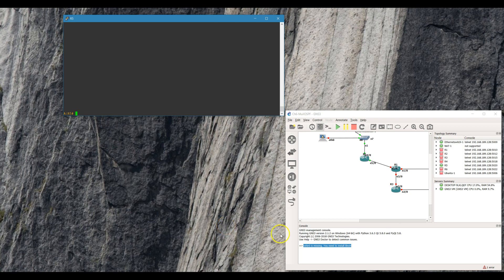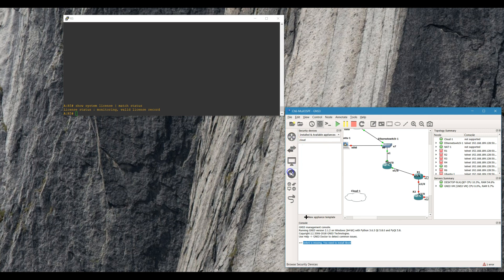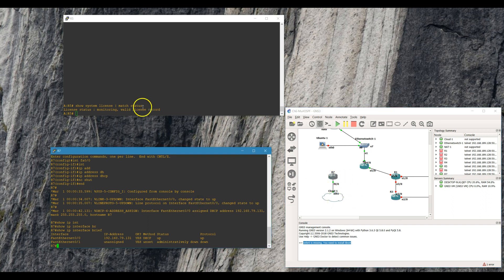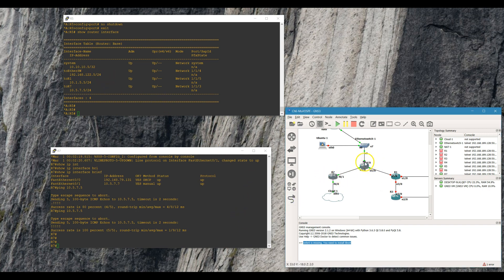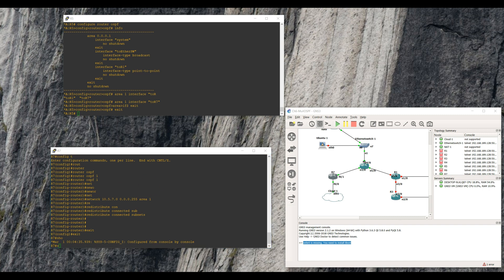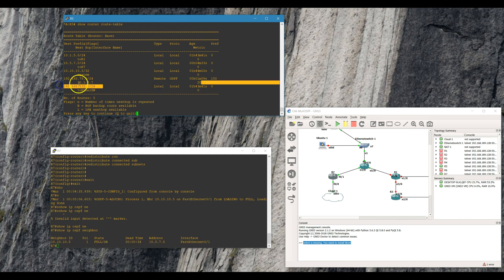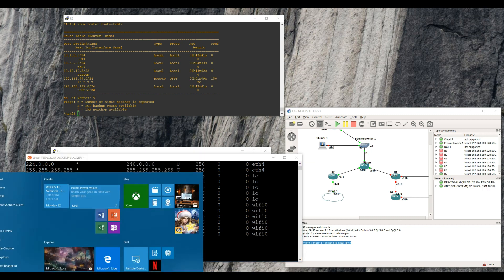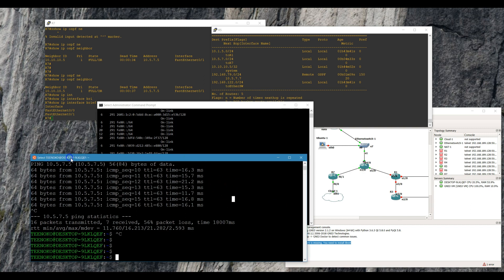Nokia - SROS: Connecting Local Host to GNS3.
Alcatel-Lucent: Connecting Local Host to GNS3. Multi-Vendor OSPF|Static Routing| OpenSSH - I used this link to help me figure out the SSH problem The problem consists of running a newer OpenSSH Client against an OlderSSH server.